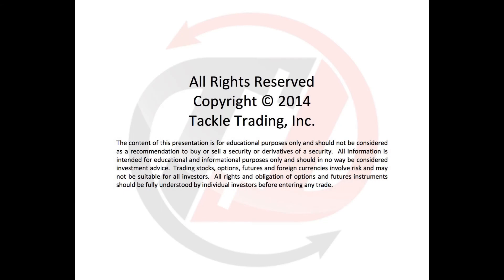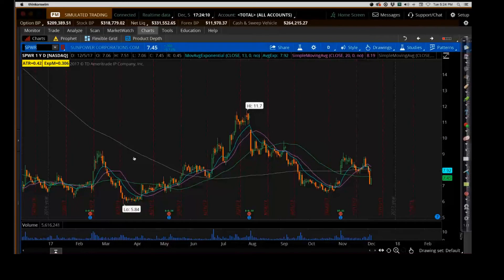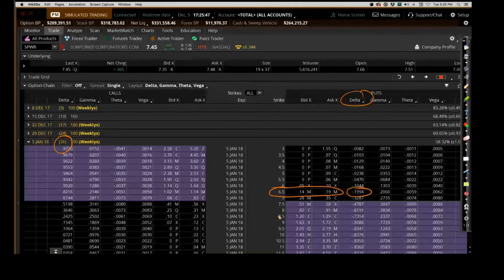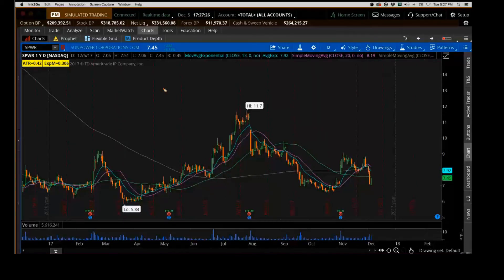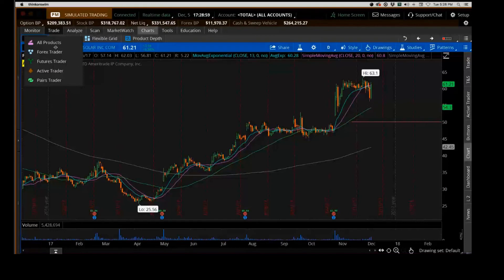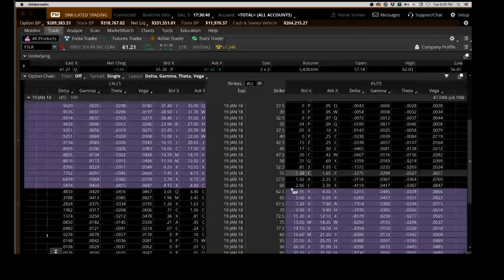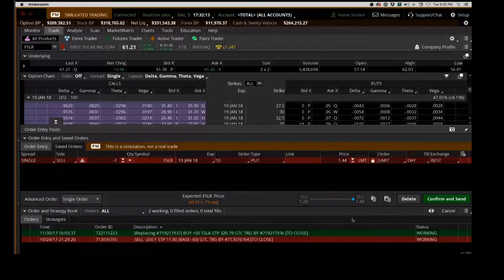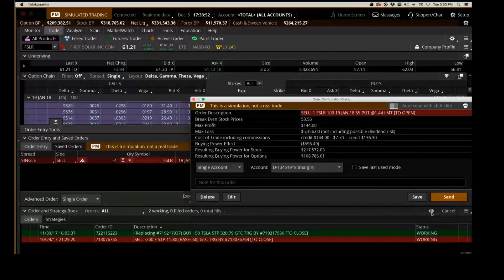Naked Puts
Coach Matt Justice and Noah Davidson talk about the Naked Put on the latest Coaches Show.
and surround yourself with professional coaches and experienced, successful traders as well as new burgeoning traders looking for the right systems to trade and success minded people to surround themselves with. Make sure to sign up for your free 15 day trial and take advantage of our powerful trading tool box, the Tackle Trading Trade Center, get our weekly Market Scoreboard and Scouting Reports as well as our daily stock market reports.